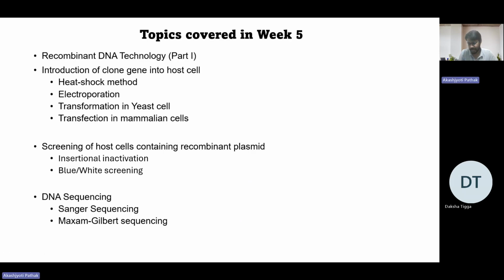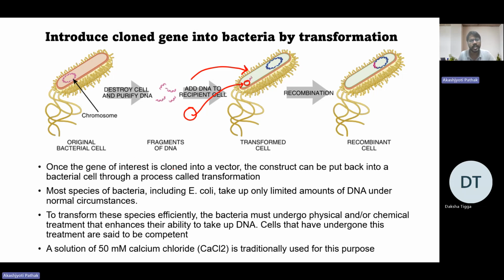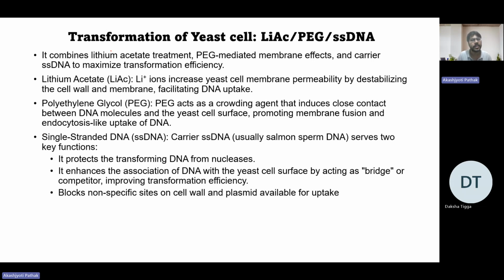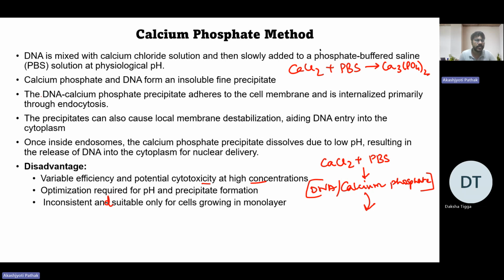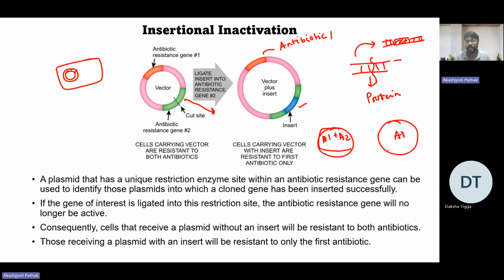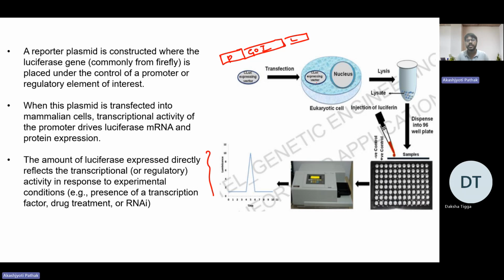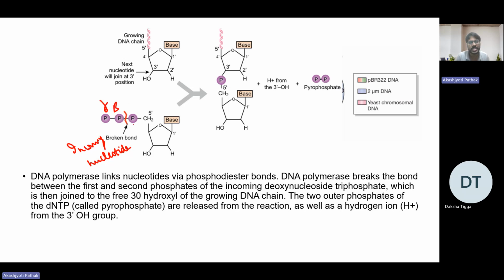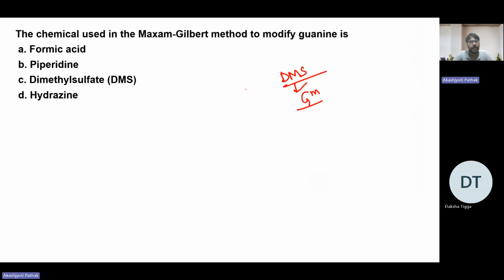Genetic Engineering: Week 5 Tutorial Session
The Week 5 problem-solving session covers the concepts of recombinant DNA technology, introduction of DNA in bacterial, yeast, and mammalian cells. Further screening of recombinant colonies and DNA sequencing has been discussed with the help of a few model questions.